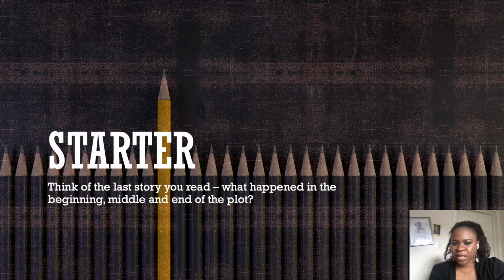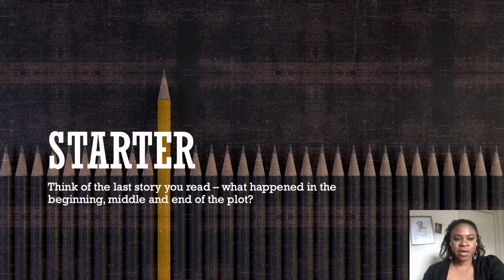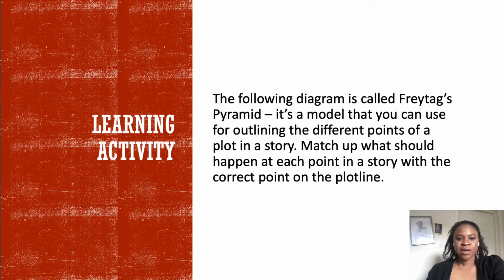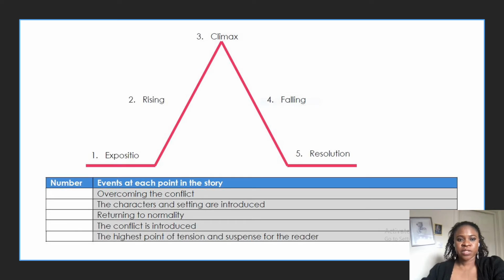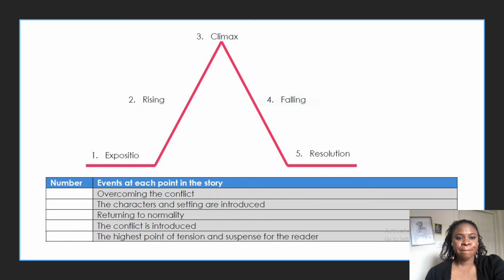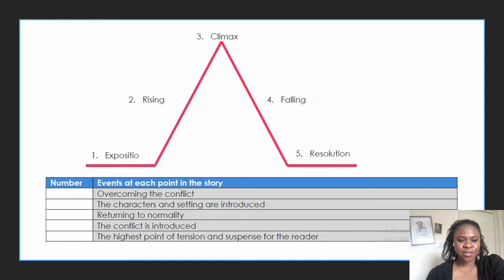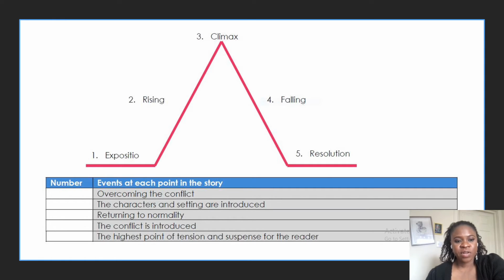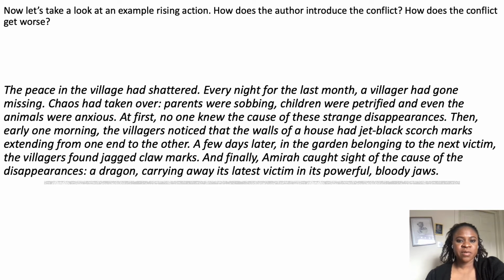Few steps to writing the perfect story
Creative writing hacks for beginners